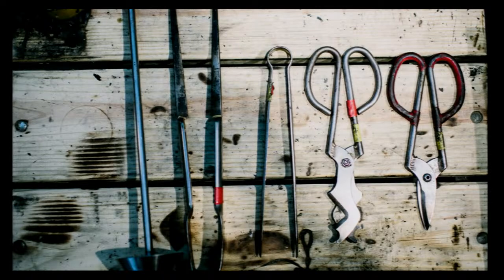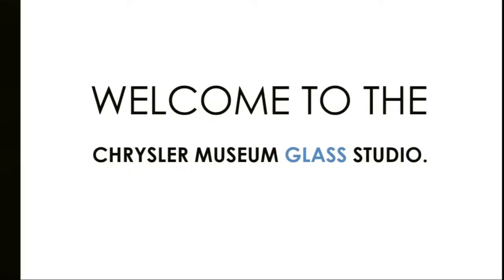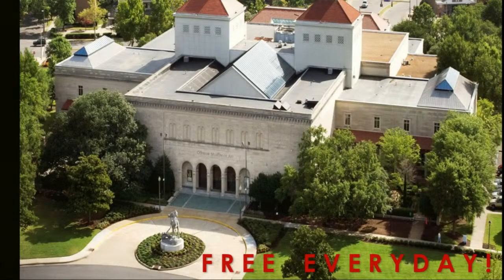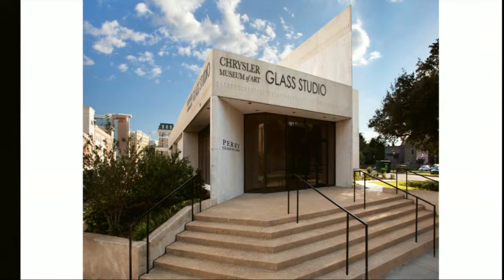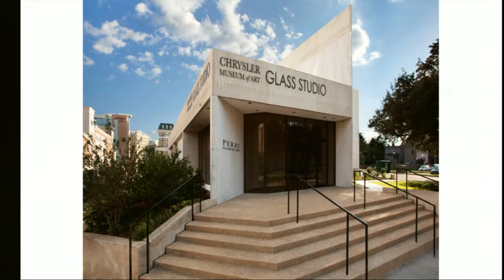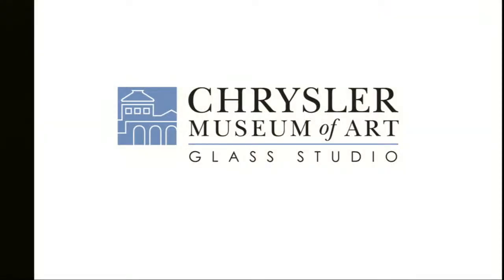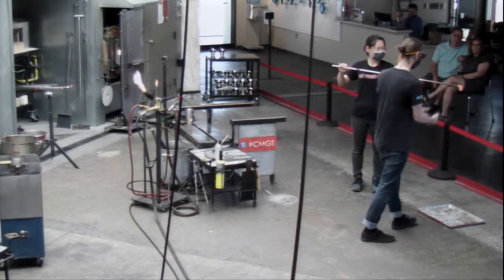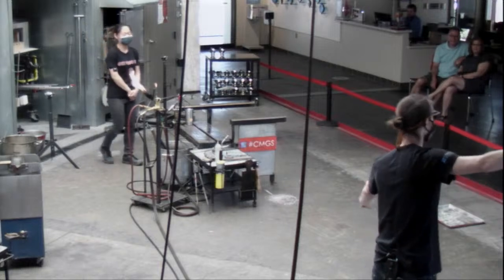Noon Demonstration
Luke and Kwun are making a small vessel with stringer decoration.